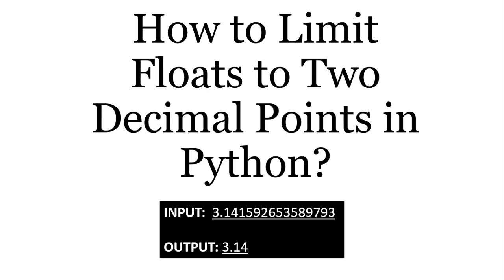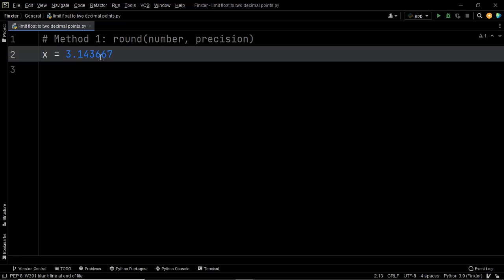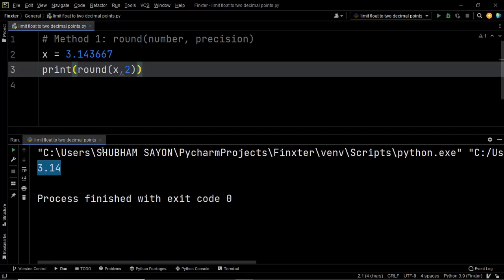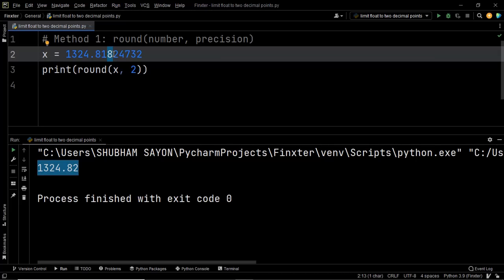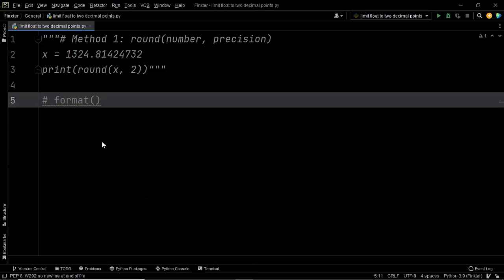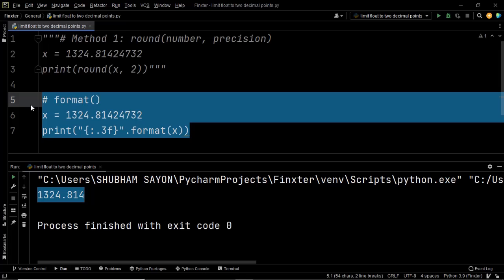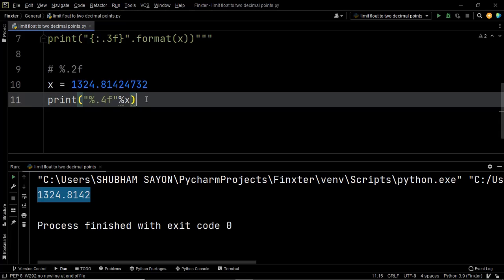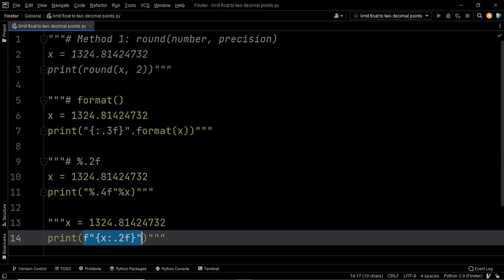How to Limit Floats to Two Decimal Points in Python?